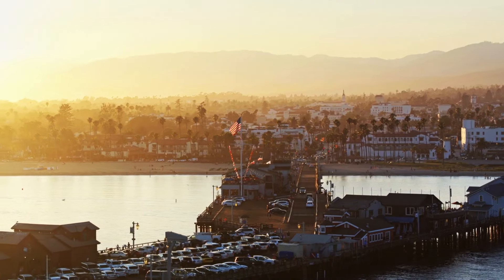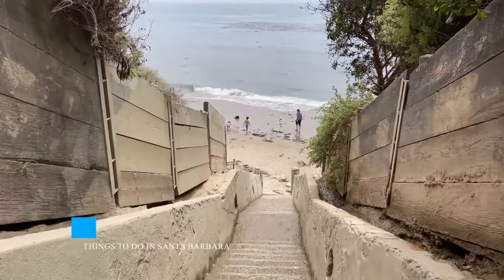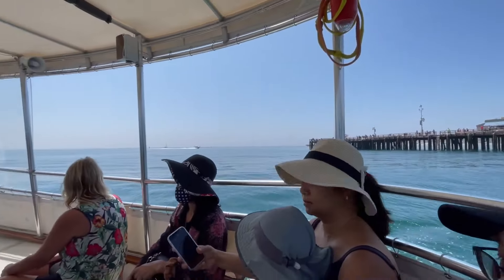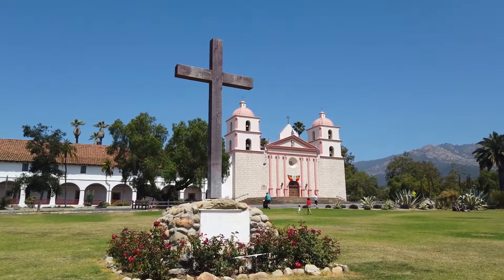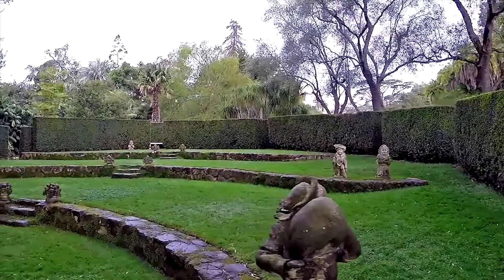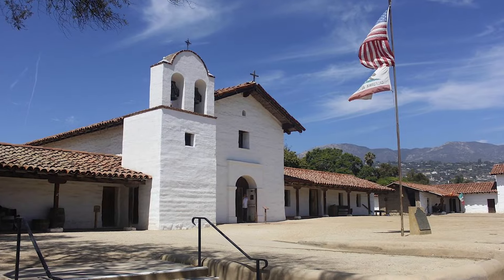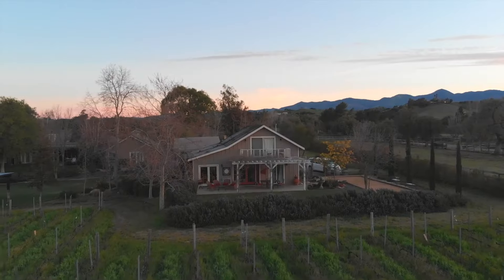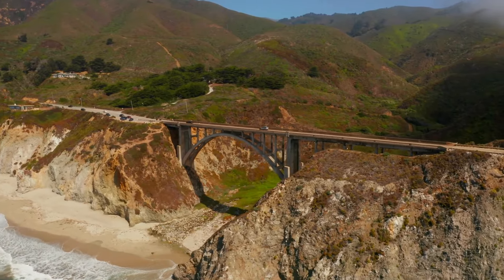The ULTIMATE Santa Barbara Travel Guide | 36 BEST Things To Do In Santa Barbara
Explore Santa Barbara: The Ultimate Guide to Top Things to Do in Santa Barbara! Discover the captivating blend of natural beauty and Spanish Colonial Architecture in the American Riviera. Embark on an enchanting journey through hidden beaches, historical landmarks, and vibrant attractions. Plus, indulge in the city's best restaurants. Join us as we unveil the treasures of this mesmerizing coastal paradise!